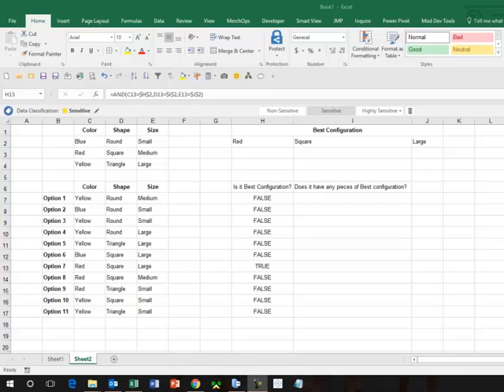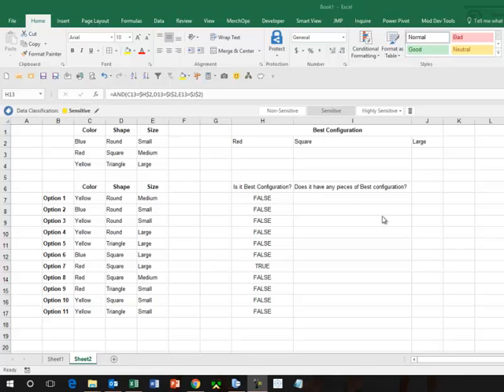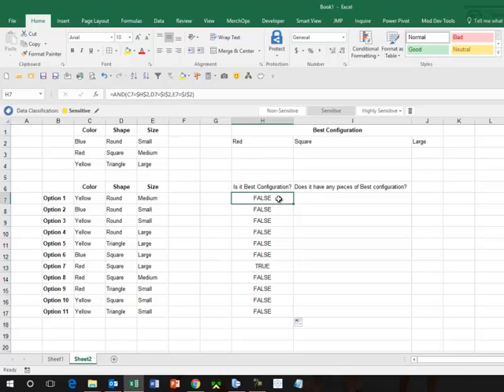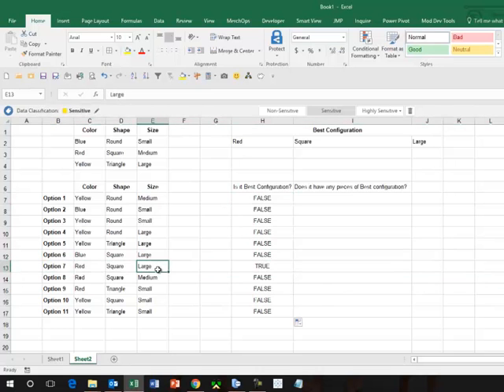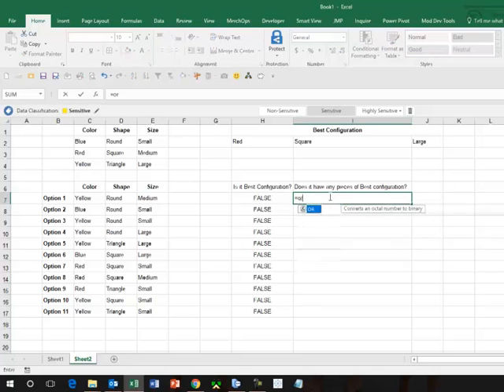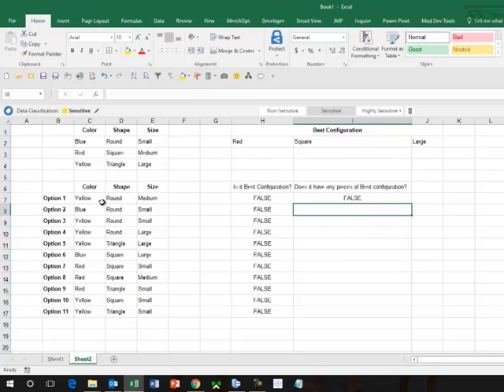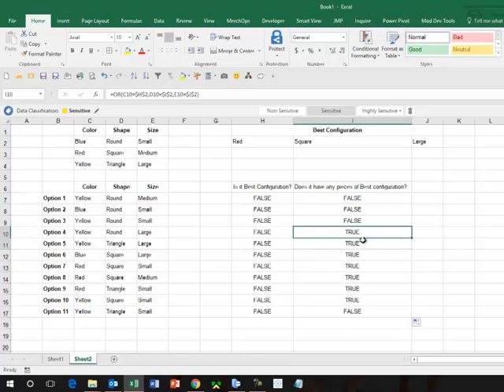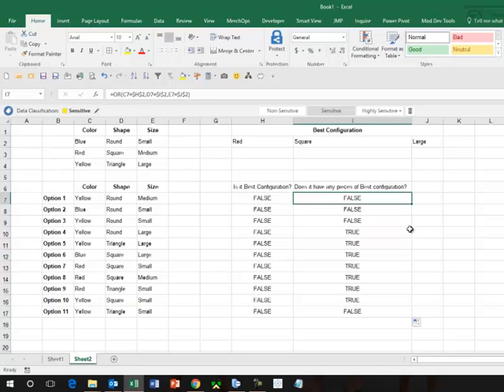Excel Tip OR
VIdeo Tutorial on how to use the OR function in Microsoft Excel.